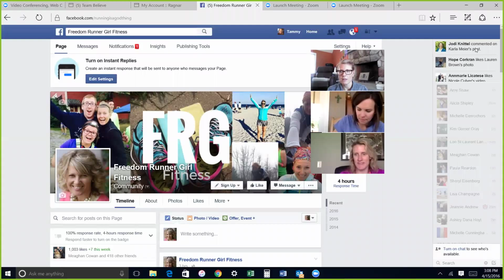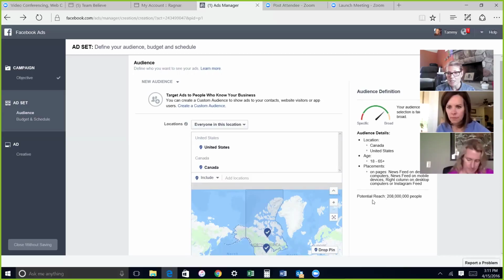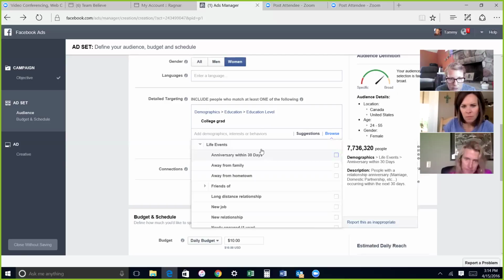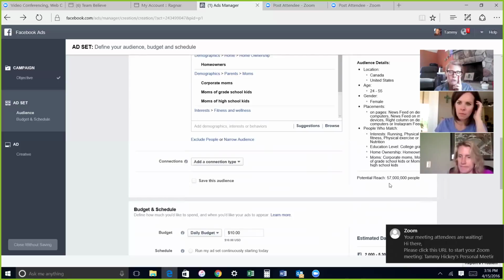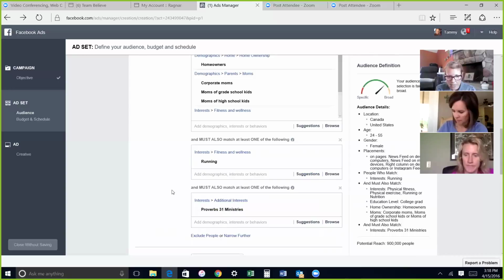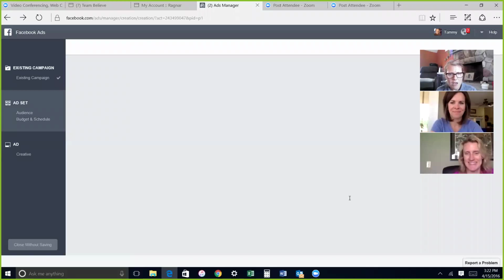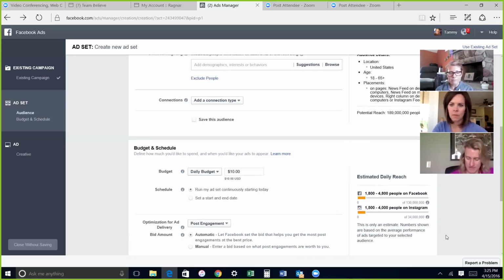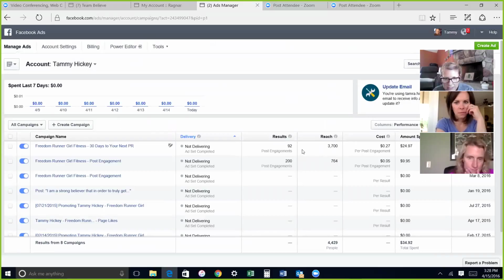FB Ads Manager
A basic introduction of how to use FB Ads Manager to boost your posts to your target market.